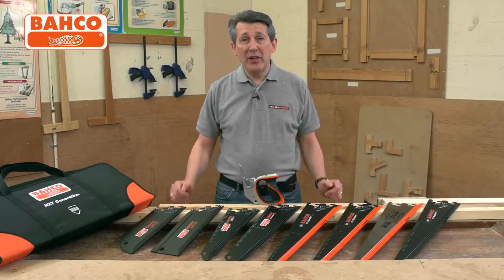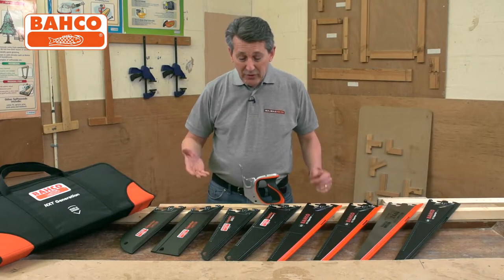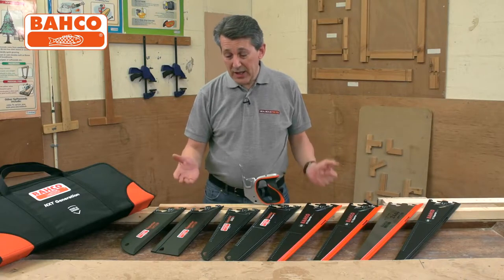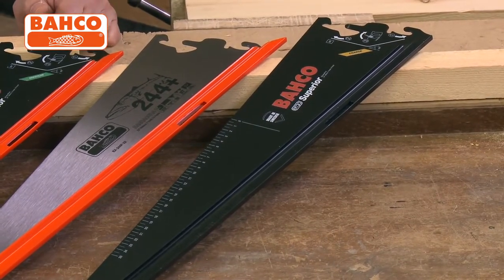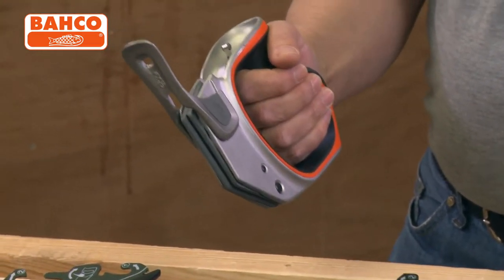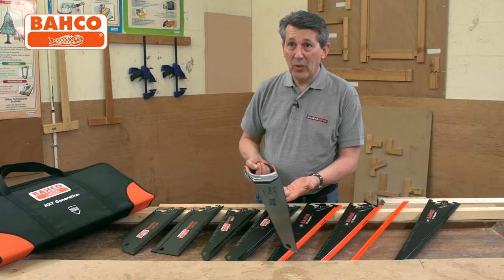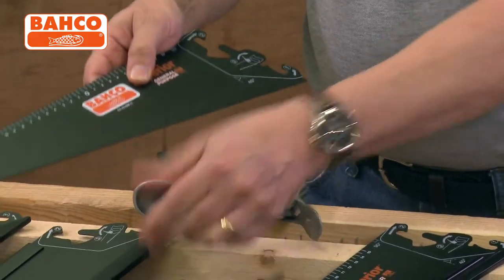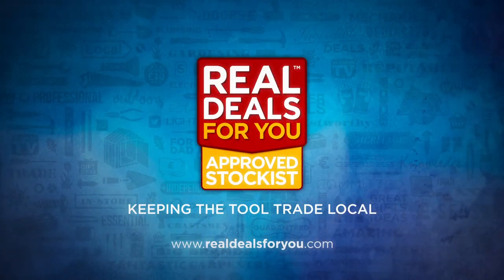Bahco Complete Ergo™ Handsaw Kit